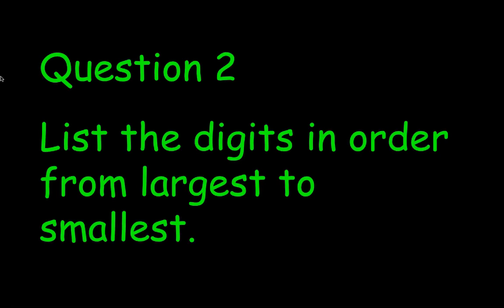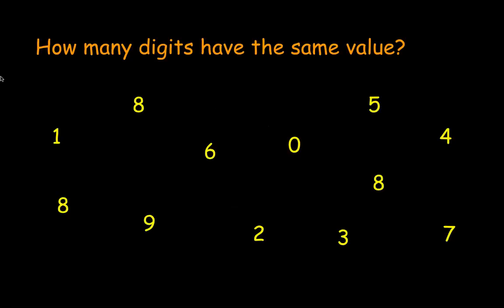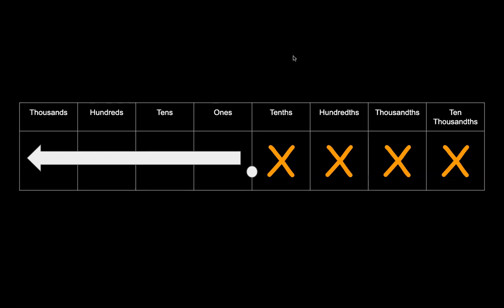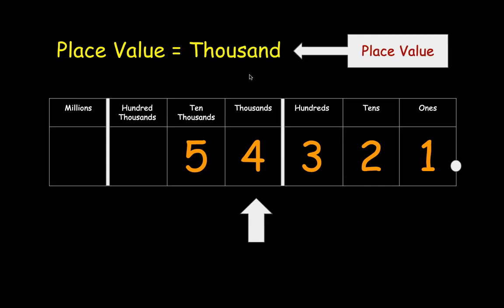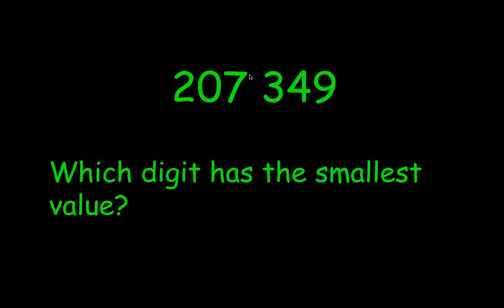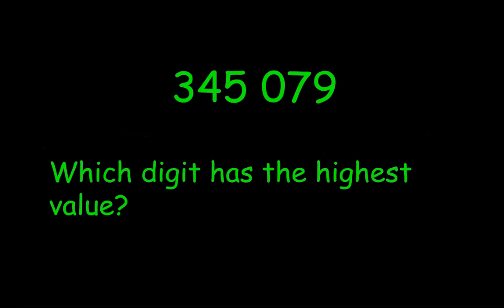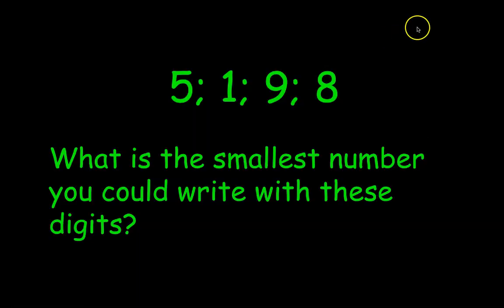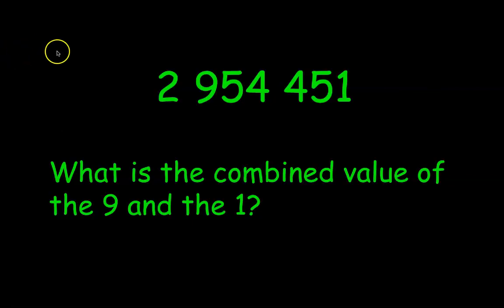Place Value - Whole Numbers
A tutorial about digits, value and place value in whole numbers.